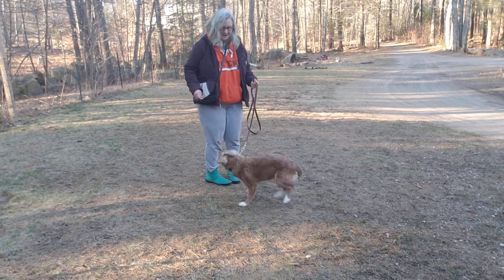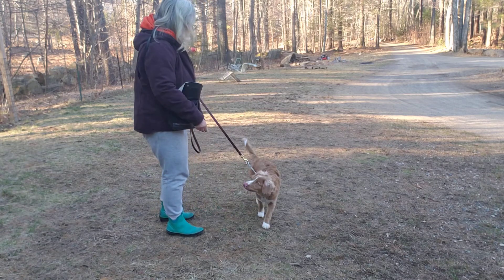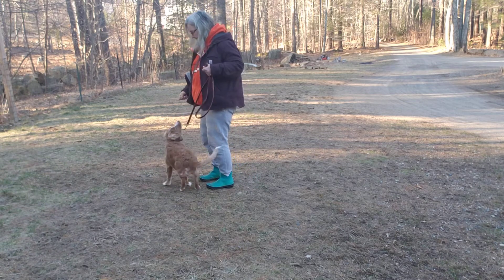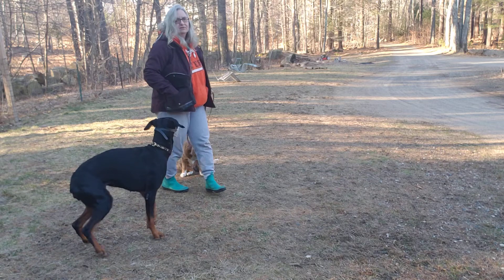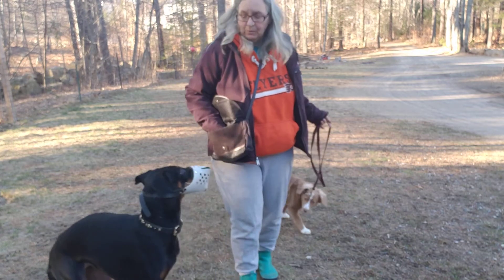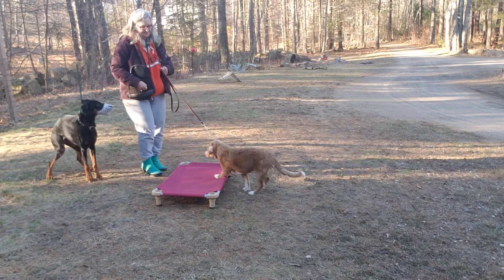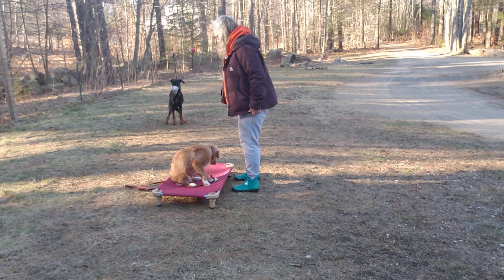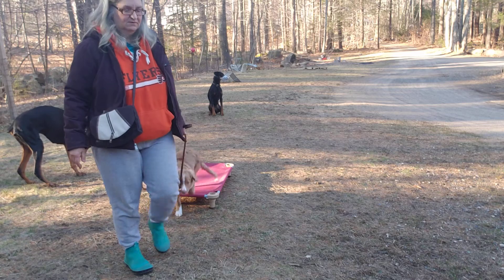Week 2 Board and Train Sit Stay to Twenty Seconds and then Ending with Down with Bristow